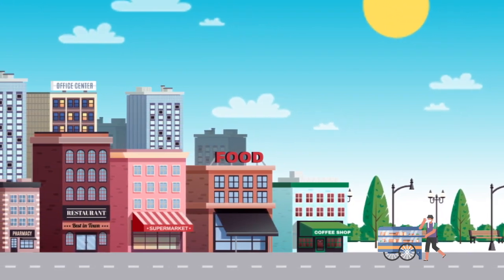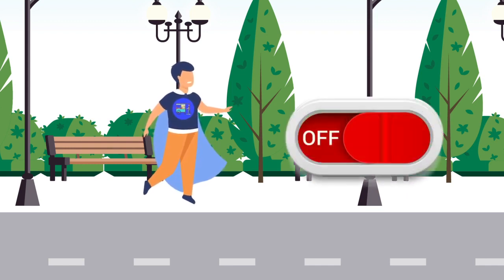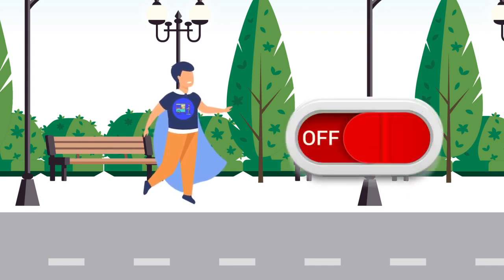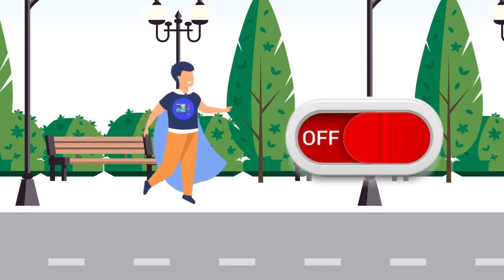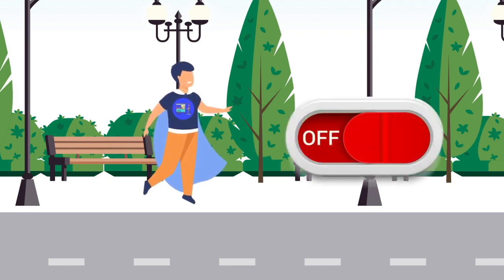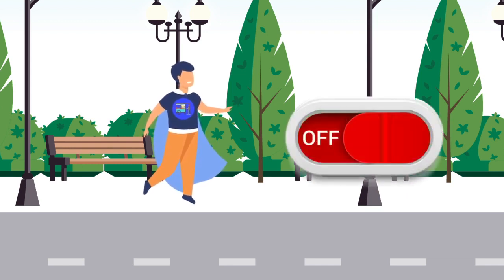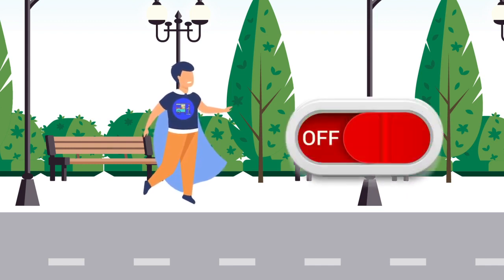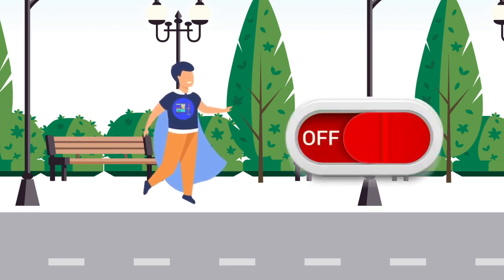Pemantau Lokasi Pedagang Keliling Secara Realtime Menggunakan Aplikasi Dan GPS | PKM-KC UPI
Banyaknya jumlah pedagang keliling yang masih bertahan ditengah kemajuan zaman merupakan sebuah hal yang harus diperhatikan dan sesegera mungkin difasilitasi untuk bisa bersaing sebaik mungkin dengan berbagai macam perusahaan besar menggunakan teknologi masa kini. Salah satu implementasi dari pemanfaatan teknologi yang bisa diterapkan pada pedagang keliling yaitu penggunaan smartphone oleh konsumen untuk memonitor pergerakan pedagang keliling secara realtime dengan memanfaatkan GPS pada Smartpone dan menggunakan google maps API.

Penggunaan teknologi ini diterapkan agar pedagang bisa lebih optimal dalam menjual produknya, dan konsumen dapat lebih mudah menemukan produk yang dijual pedagang keliling favoritnya, agar mekanisme penjualan produk oleh pedagang keliling tidak hanya sekedar lewat faktor kebetulan dan keberuntungan saja. Selain teknis penjualan yang terintegrasi, aplikasi ini dirancang memiliki fitur pembayaran dengan uang digital dengan memanfaatkan platform pembayaran dan bekerjasama dengan bank ternama. Konsep dan ide tersebut dituangkan dalam sebuah usulan program PKM dengan judul “Pemantau Lokasi Pedagang Keliling Secara Realtime Menggunakan Aplikasi dan GPS”.

Semoga konsep dan ide yang diusulkan dapat diemplementasikan dan digunakan secara massal demi pemberdayaan pedagang keliling dan kemajuan ekonomi Indonesia.

Dosen Pembimbing:
Agus Heri Setya Budi S.T., M.T.

Ketua Tim :
Dimas Ramadhan Amrulloh

Anggota Tim :
Dante Eka Seviliana
Reza Pratama